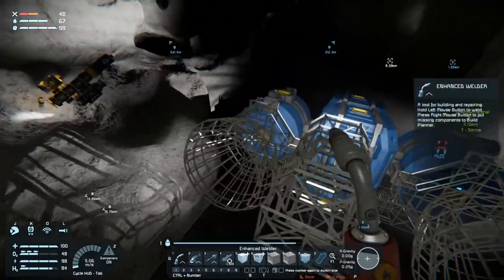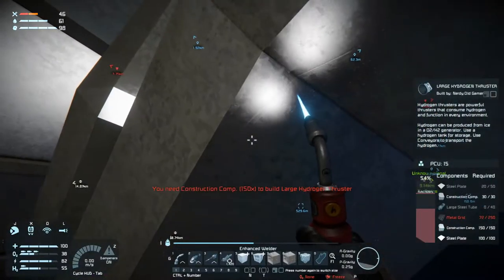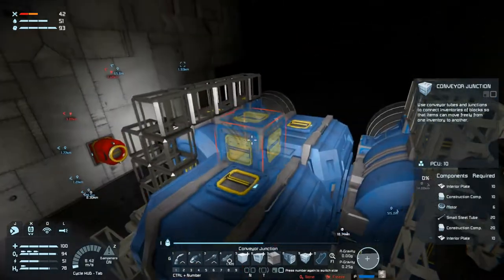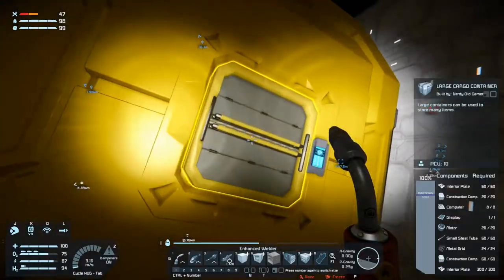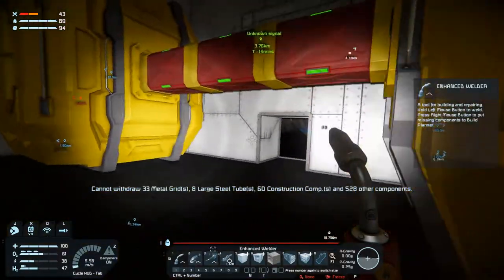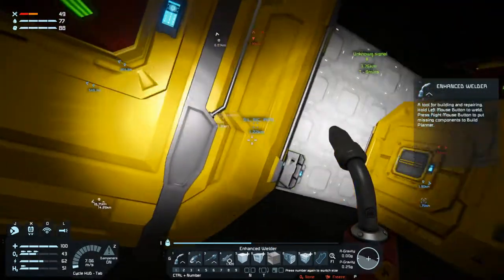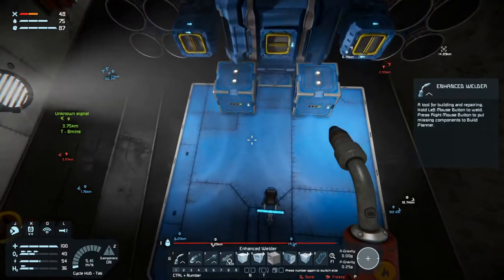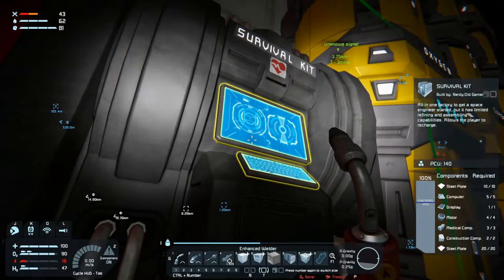Lets Play Space Engineers Modded Survival S2 Ep38 | Continuing the Ship Build